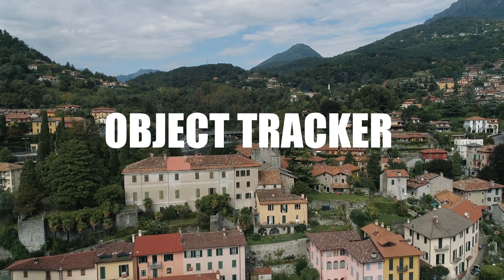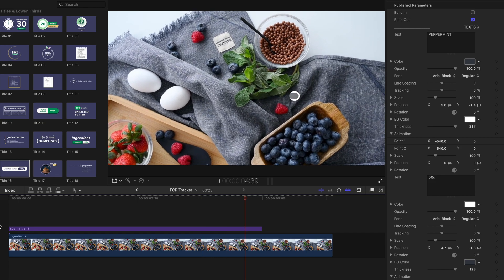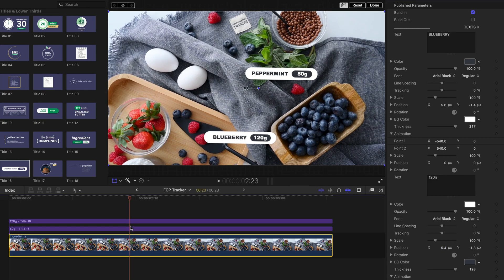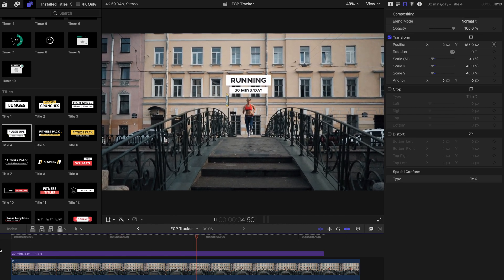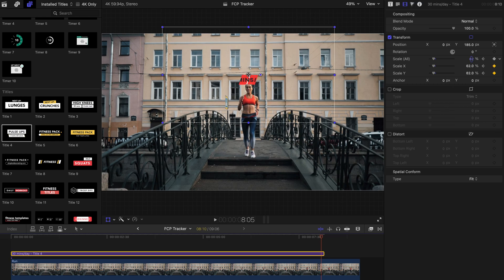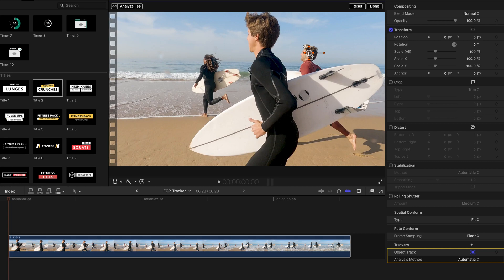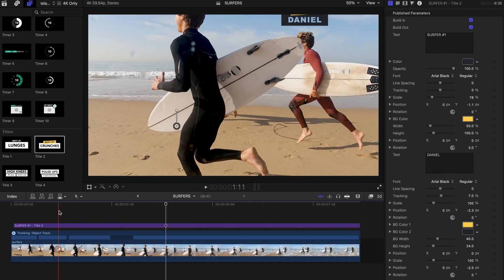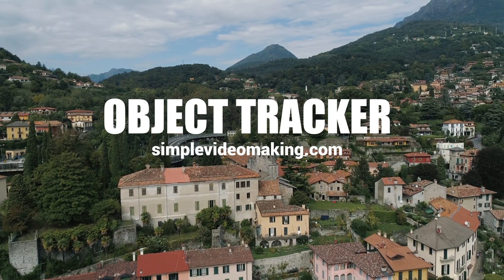Motion Tracking in Final Cut Pro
Auto motion tracking for Final Cut Pro is finally here!

In this tutorial, we'll show you how to use the Object Tracker with titles and lower thirds in Final Cut Pro latest version 10.6.

Chapters/Timestamps:

0:00 Preview
0:24 How to Use an Object Tracker
03:39 Track & Scale
05:44 Track an Object Behind Another Object with Machine Learning
07:30 Tracking Editor